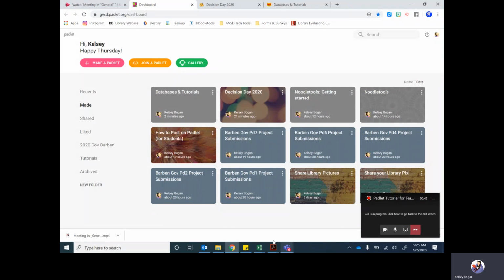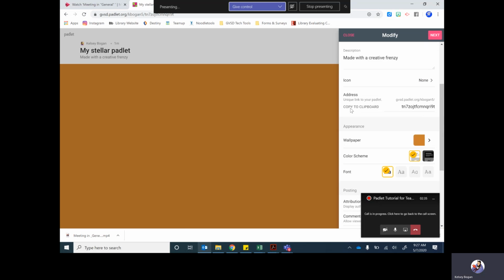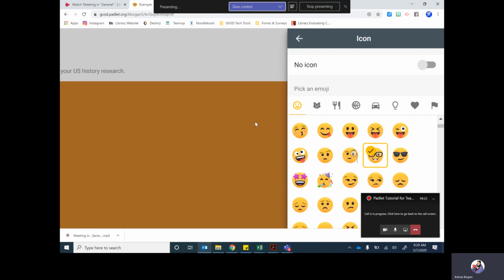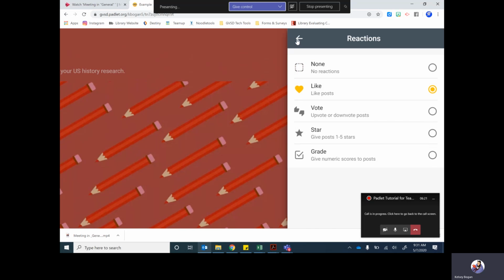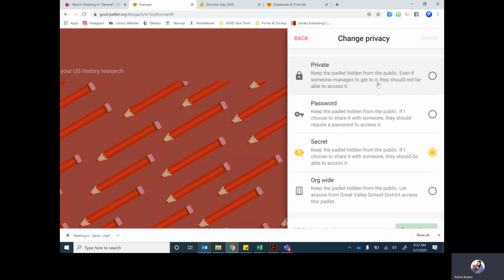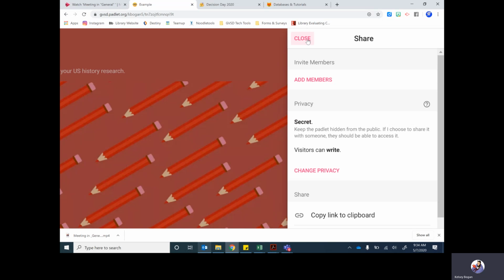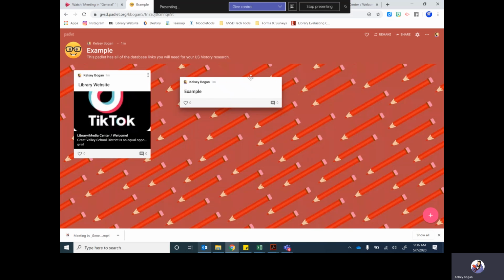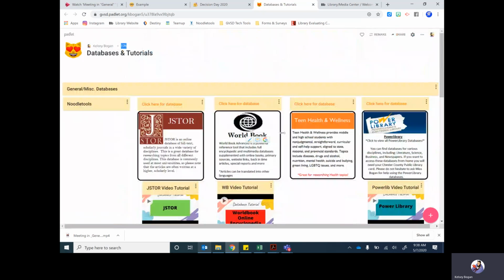Padlet Tutorial for Teachers